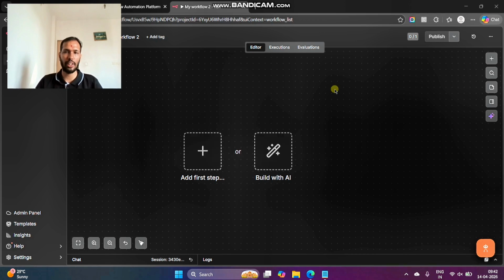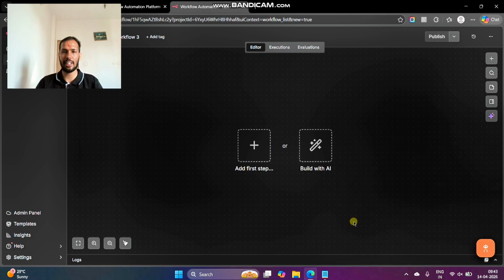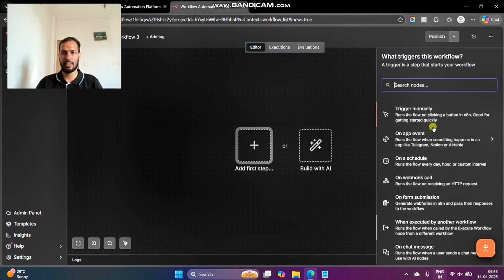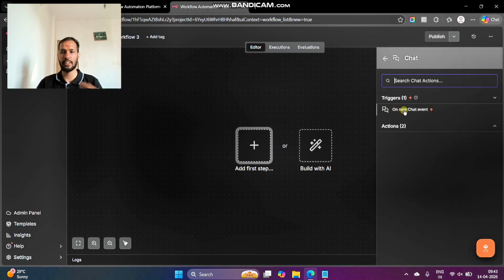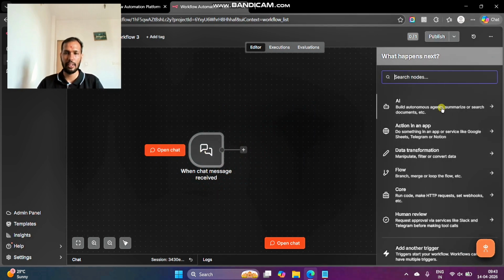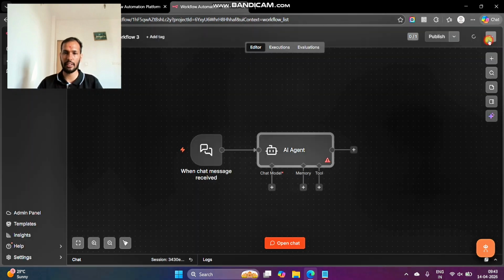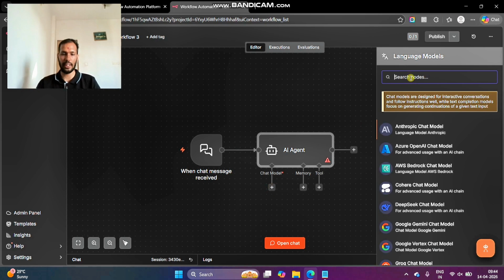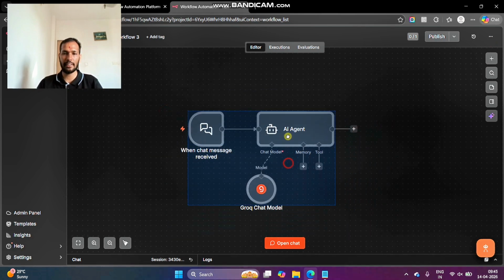How to Create Your Own Chatbot Agent in Just 3 Minutes using n8n! - n8n Course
Create Your Own Chatbot Agent in Just 3 Minutes using n8n! - n8n Course

This video provides a quick tutorial on how to build a functional AI chatbot agent using the no-code workflow automation platform n8n.

Key steps for building your chatbot:
Create Workflow: After logging into n8n, select the option to create a new workflow (0:13-0:17).
Add Chat Trigger: Search for and add the 'chat trigger' node to initiate your chatbot (0:27-0:39).
Configure AI Agent: Connect an AI agent node, which requires three primary components (0:42-0:53):
Chat Model: Select an LLM (the creator uses the Groq API for free access to models like the 120 billion parameter GPT model) (0:56, 1:16-1:46).
Memory: Used to store interaction data (0:59).
Tools: Optional tools can be added if specific functionality is required (1:04-1:10).
Testing: Once configured, you can open the chat interface to test your agent by sending messages, such as "hi" or asking about the current date (1:52-2:06, 2:44-3:05).

The video demonstrates that the process is efficient and straightforward, allowing users to build a chatbot without complex coding.

Want to build a powerful AI chatbot without complex coding? In this video, I’ll show you how to create a fully functional chatbot agent using n8n workflow automation in just 3 minutes!

Whether you're a developer, tester, or AI enthusiast, this step-by-step guide will help you automate conversations, integrate AI tools, and build smart workflows quickly and efficiently. 💡

🔥 What you'll learn:
✅ What is n8n workflow
✅ How to create a chatbot agent
✅ Integrate AI with automation
✅ Real-time use cases
✅ Save time using no-code/low-code tools

💼 Perfect for:
• Developers & Automation Engineers
• AI Enthusiasts
• Business Owners
• Content Creators

n8n chatbot tutorial,
create chatbot using n8n,
n8n workflow automation,
AI chatbot agent,
no code chatbot builder,
build chatbot fast,
chatbot without coding,
n8n beginner guide,
create AI agent,
automation tools 2026